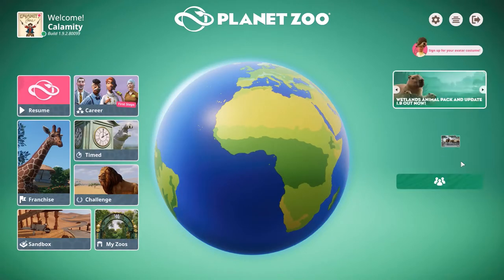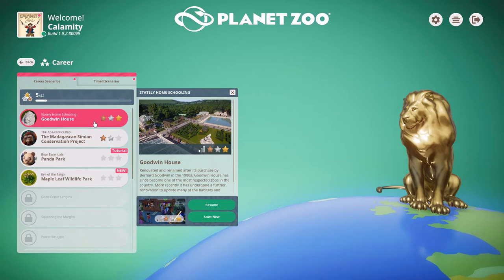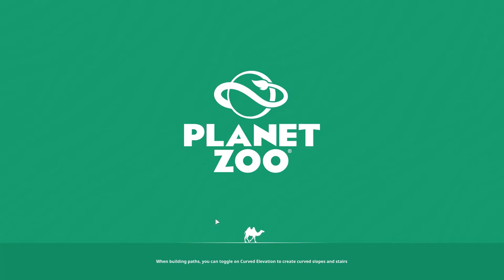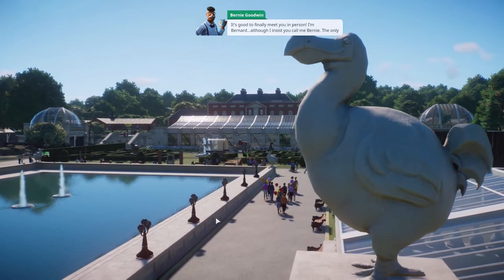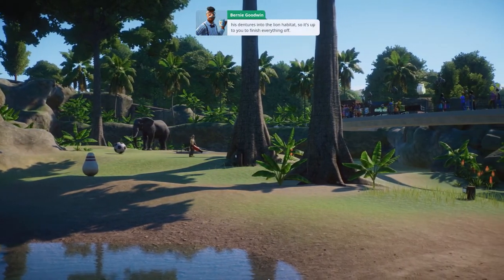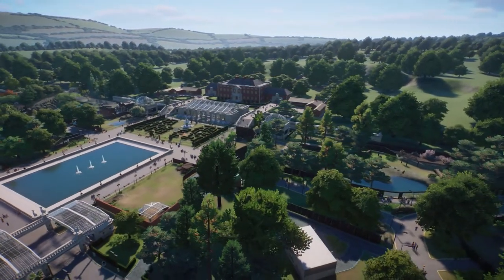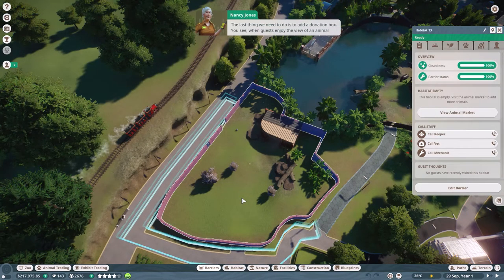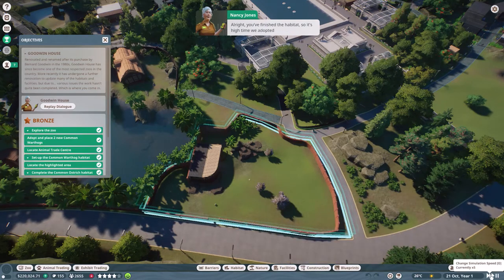Ep 1 Beginner Tutorial Part 1 PLANET ZOO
Welcome to PLANET ZOO.  Learn the basics with me, have fun, and be educated in the fundimentals of running your own zoo.